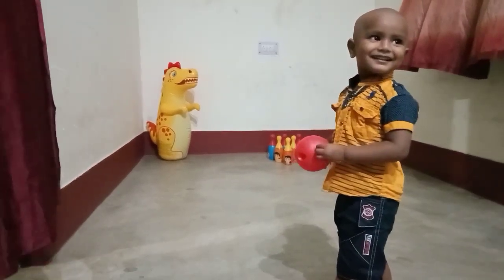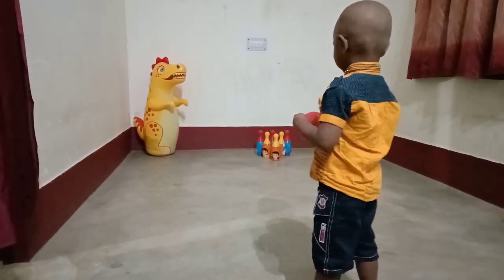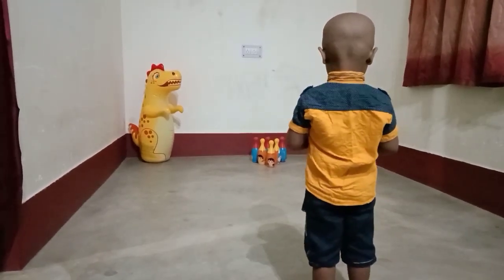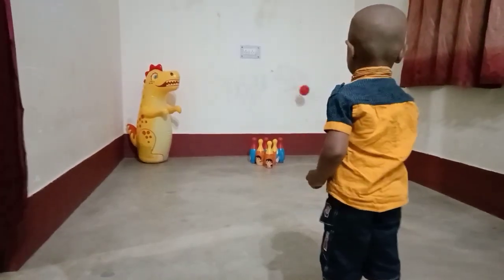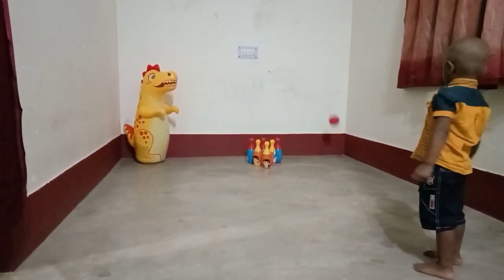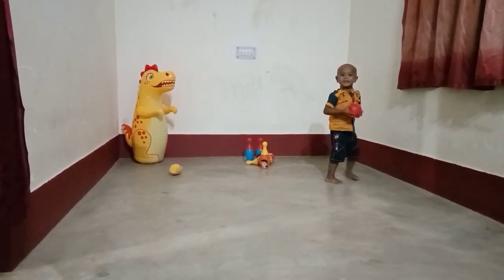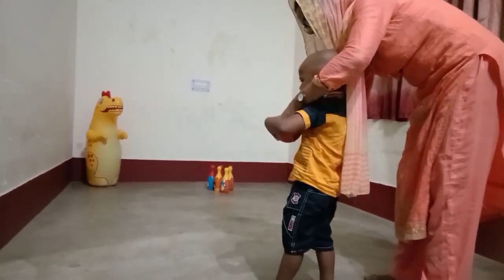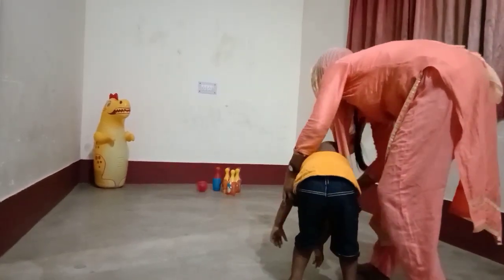HIT THE TARGET | activity for toddlers | lockdown special | AnsariShabnam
Dear Parents,
Help your ward to increase his/her concentration through activities and games. Learn by doing

Dear students,
Watch the video till the end. I hope you will have fun watching it and also watch the videos whose links are given here

About: Hello dear friends. I am a teacher at DAV public school and I have brought many interesting educational videos for you all
•parenting advice or tips or
 •trying to figure out how to bring learning from the classroom to home then I am here to share my experience as a teacher of tiny tots and also talk about some magical ways to make them learn...through assignment works and games in which parents will have to get involve with their child for better learning of their ward as well as themselves... Here you will find videos related to
*Maths
*Science
*Basic activities
*Special experiments for kids at home *Parenting advice
*Exam tips
*Facts about trees etc.